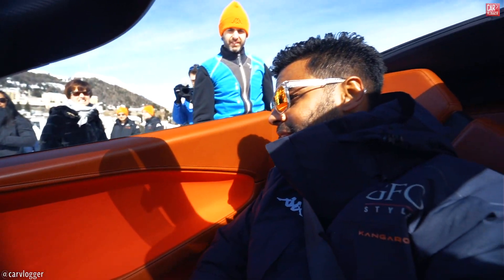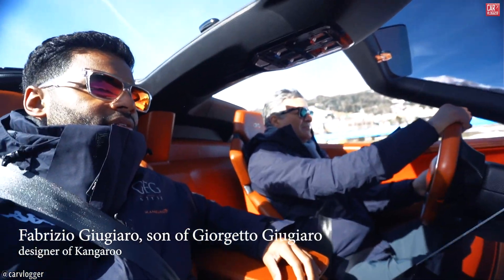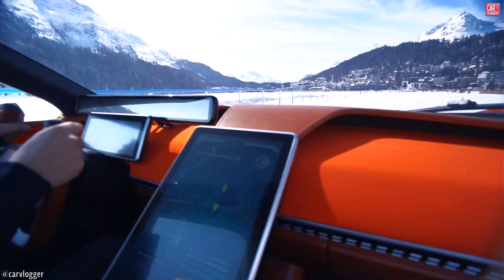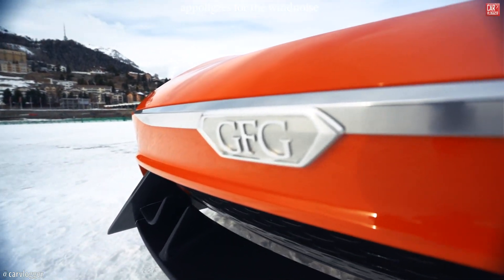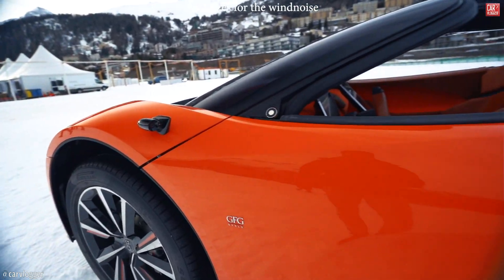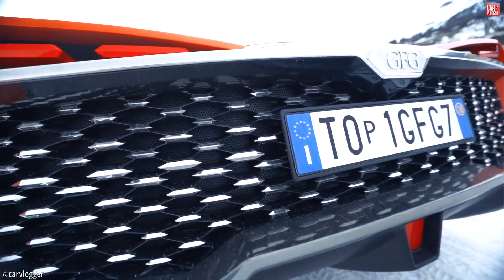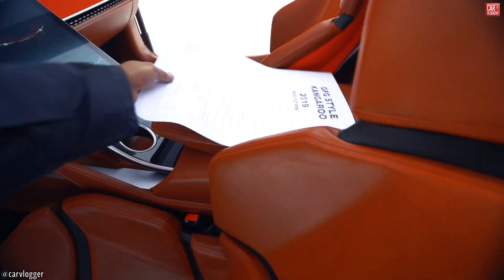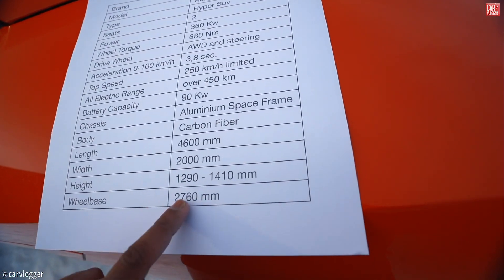NEW HYPERCAR | GFG Style Kangaroo 2019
A HYPER-SUV category didn't exist until now! This GFG-Style Kangaroo is a functional prototype. a Full electric Hyper-suv with all terrain capabilities! Thank to GFG-Style for the invite to test and experience this hyper suv on the ICE-Lake in Swiss St. Moriz. Enjoy a pre world premiere from the Geneva Motorshow 2019!